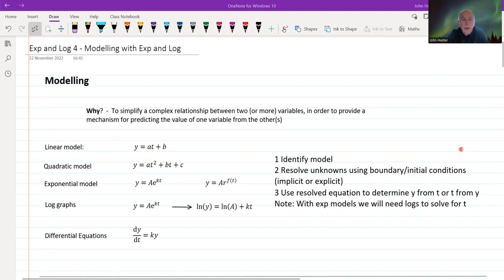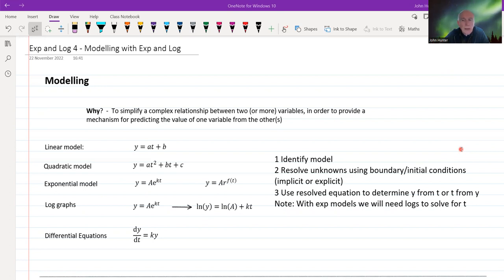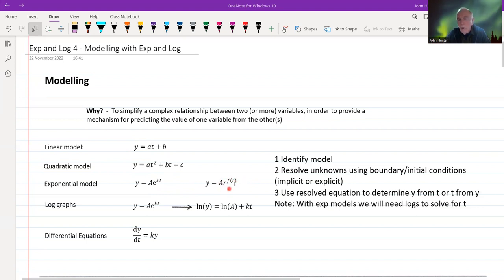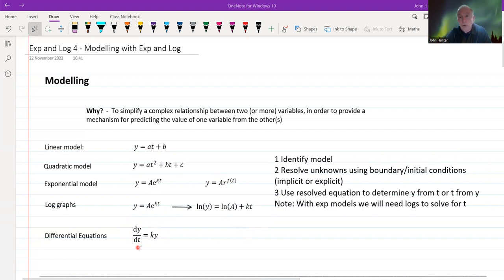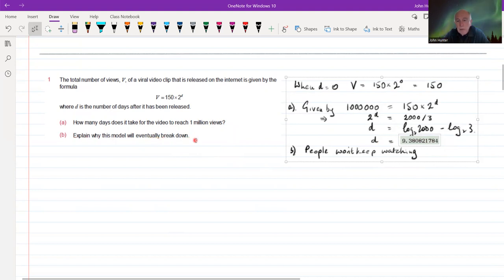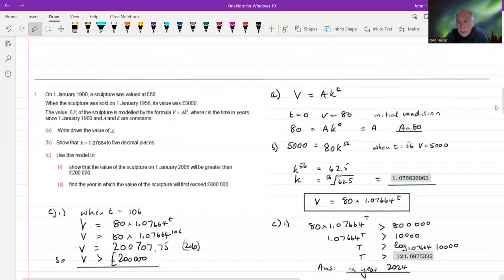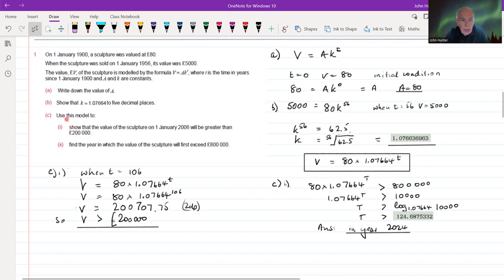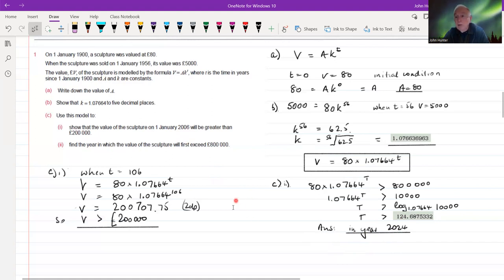Exp and Log 4 Modelling with Exp and Log